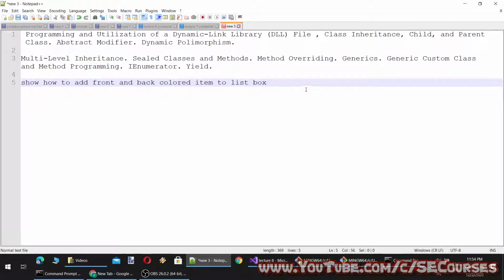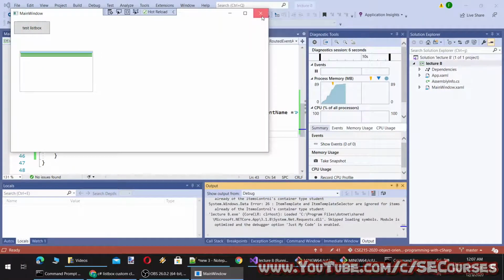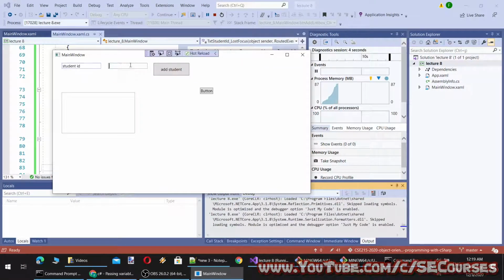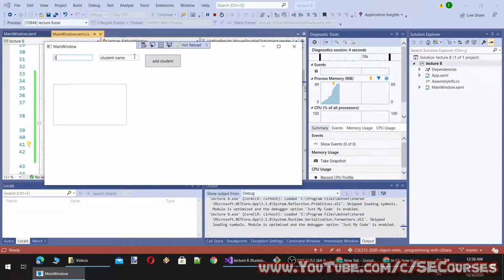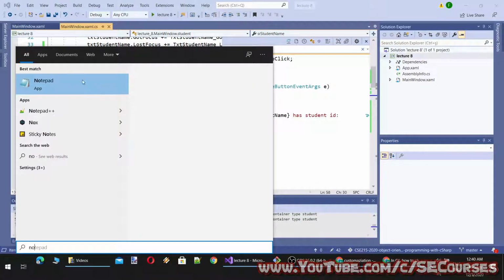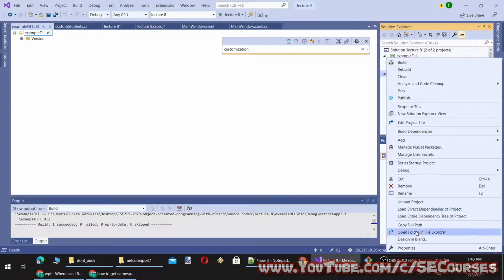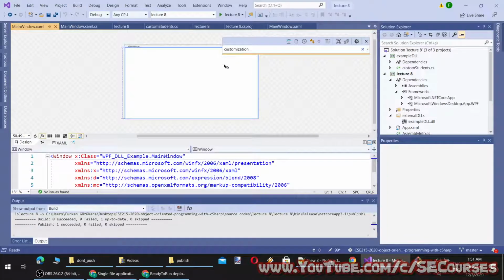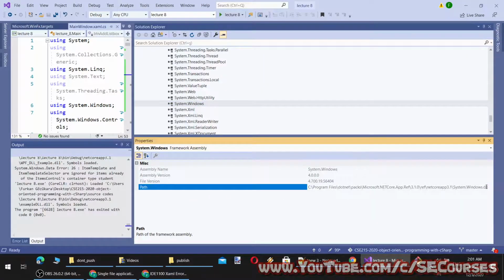C# Expert OOP - Lecture 8: Class Inheritance Tutorial/Example & How To Use Dynamic-Link Library DLL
In this course, starting from ground to the advanced level Object Oriented Programming concept and the C# programming language will be taught.

This course requires you to have fundamental knowledge about programming in C#. If you do not have, you can watch our Introduction to Programming with C# course playlist

** What we have shown in Lecture 8:
* How to use class inheritance in a real life example is shown
* We have shown how to do event binding to objects
* How to add custom class objects to ListBox and display certain properties as Display Member and read certain properties as value
* How to change color, font, style, etc. of visual elements such as ListBox items
* How to use event binding to read and show selected item's value on ListBox
* How to use explicit conversation to utilize object sender
* How to handle certain types of errors
* How to add PlaceHolder feature to textbox with GotFocus and LostFocus events
* How to compose custom Dynamic-Link Library (DLL) file from both class library project and from any project such as WPF project and changing output to DLL file
* How to use custom DLL files with adding as COM reference
* How to publish .NET core project as single file and use that single file

auto subtitle timing success